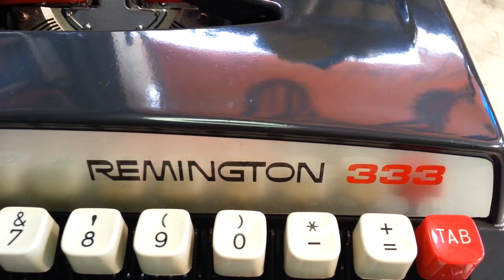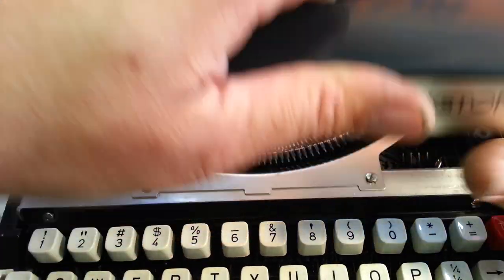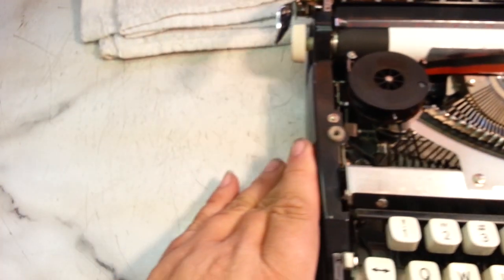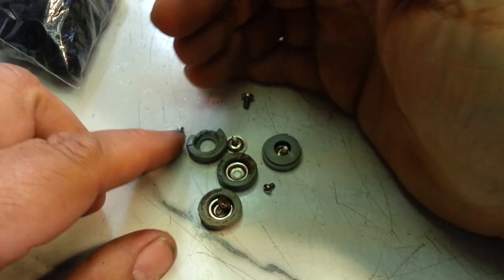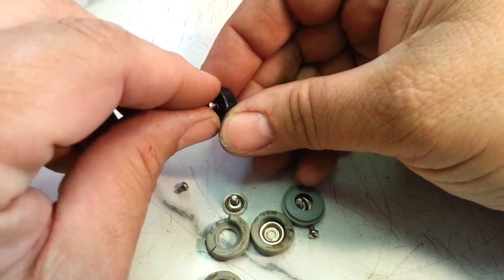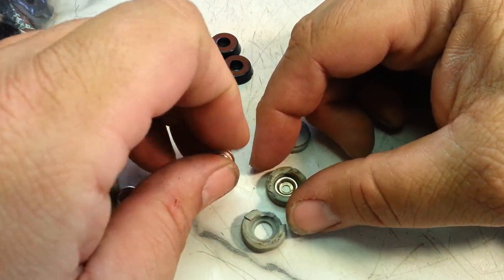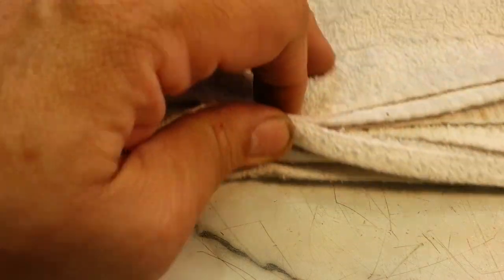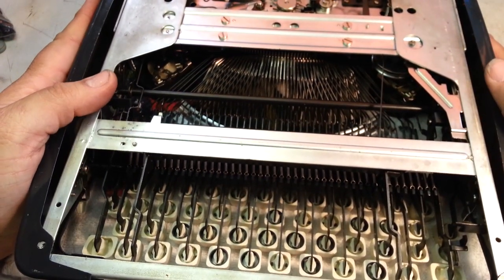Remington 333 Vintage Manual Typewriter Reconditioned -Escapement Silencer Repair, Replaced Feet,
We Reconditioned this ultralight & had to do a couple repairs including replacing the four feet on bottom.